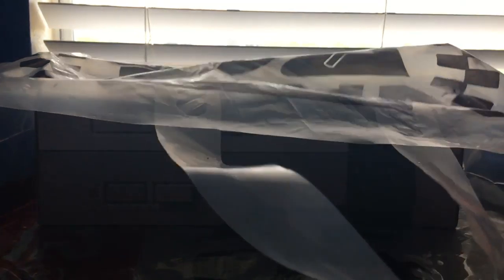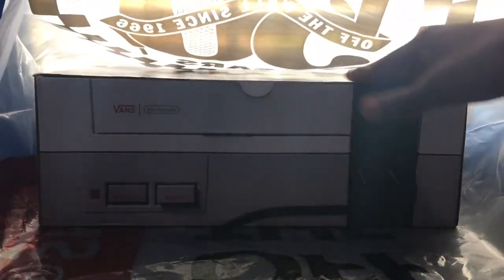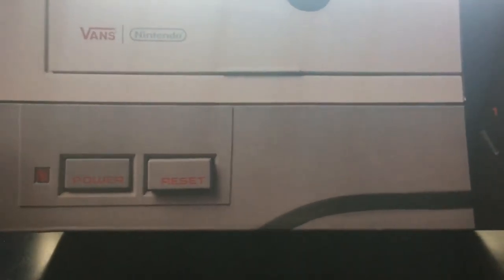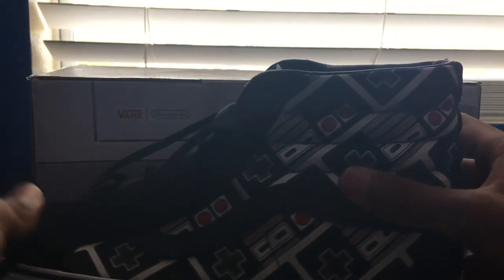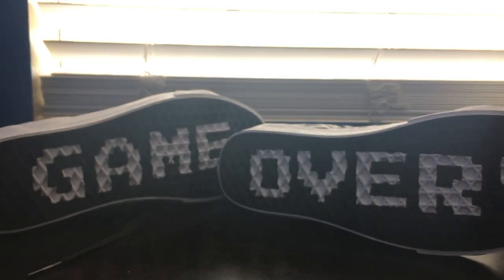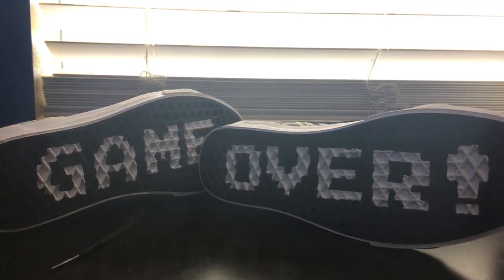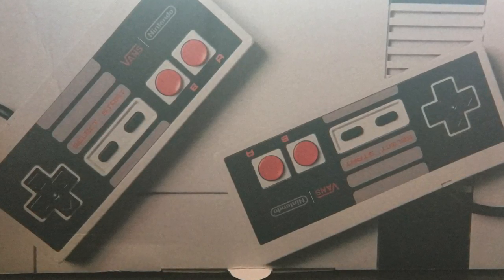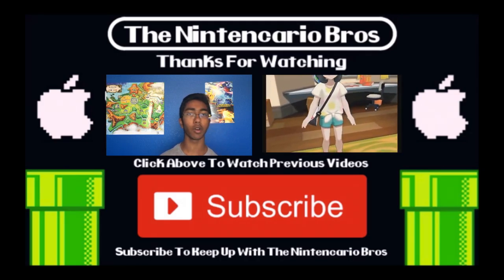Vans x Nintendo Unboxing [Damn, Shiva!]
I unboxed a pair of Vans x Nintendo shoes that I bought! Damn Shiva!

Vans OVERVIEW Vans and Nintendo come together to celebrate the early days of video games with a truly unique collaboration featuring one-of-a-kind graphic prints. Showcasing 8-bit artwork of Nintendos iconic characters, the Nintendo Classic Slip-On combines the original Vans low profile slip-on with an allover Super Mario Bros print. It also includes sturdy canvas uppers, padded collars, elastic side accents, and custom GAME OVER signature rubber waffle outsoles.